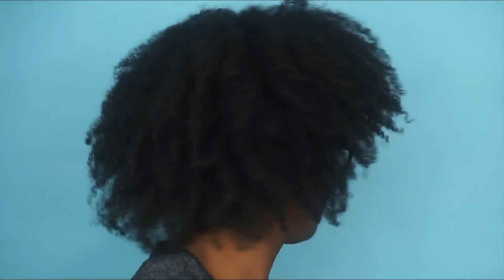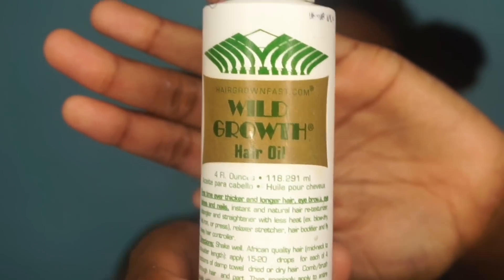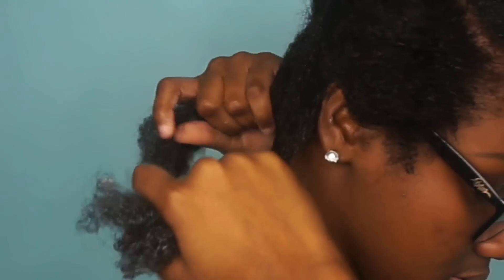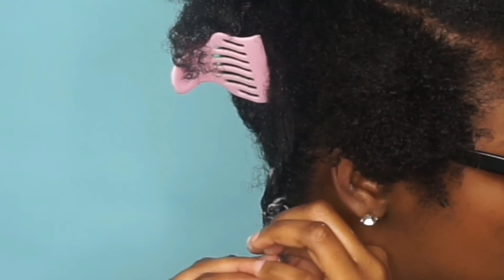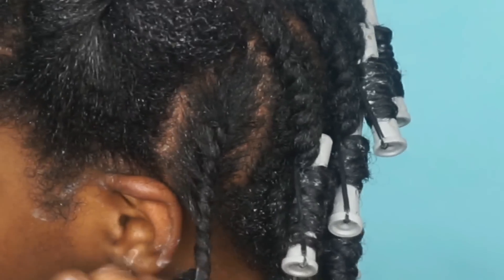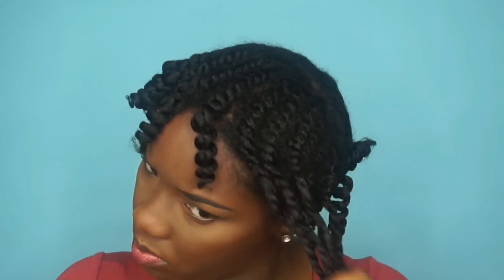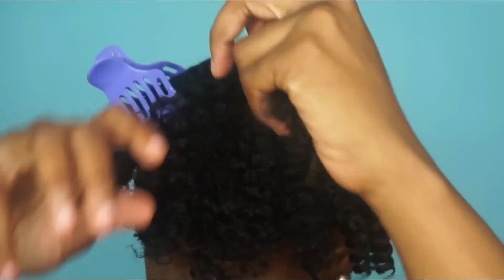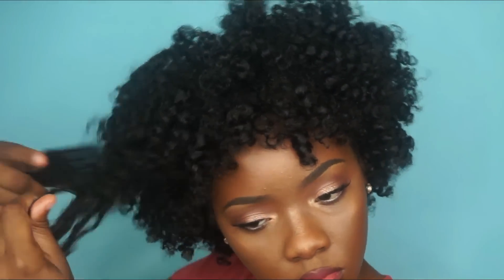NATURAL HAIR | FLAT-TWIST OUT (with perm rods)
Hey guys!! So I did the flat-twist out on my natural hair with perm rods and decided to record it. Its really simple to follow with especially if you are newly natural. I will be recording more hair tutorials so be on the lookout lol. I will list all the products below. Mwuahhhh!!!

***PRODUCTS***

Cantu Shea Butter Leave-In Conditioning Cream
Hair Growth Oil
Cantu Shea Butter Coconut Curling Cream
Eco-Styler Gel (oilive oil)

***FOLLOW ME***